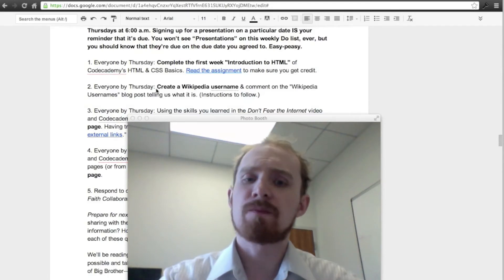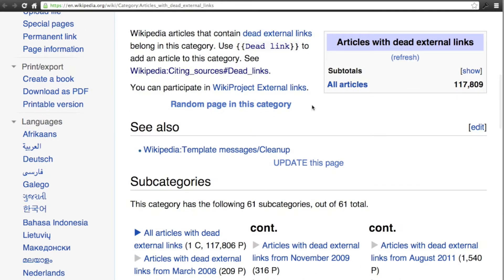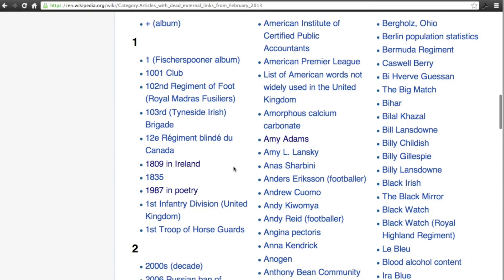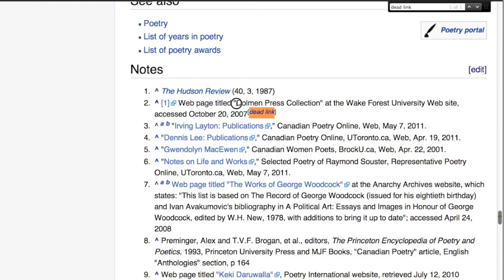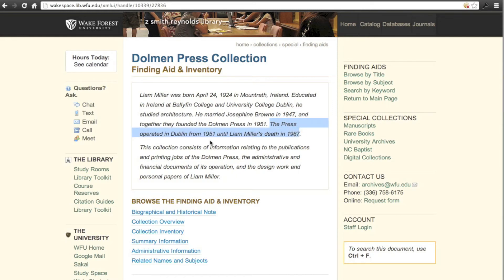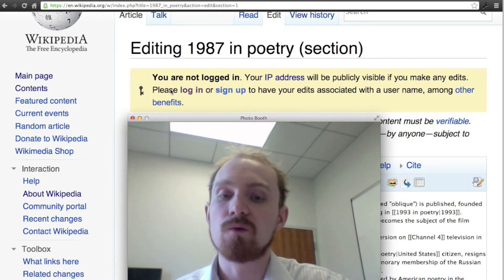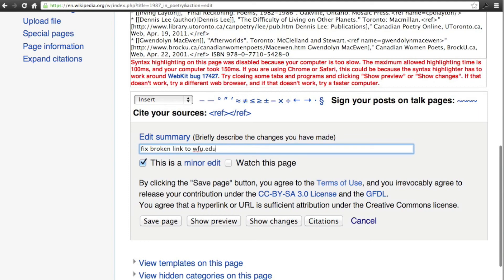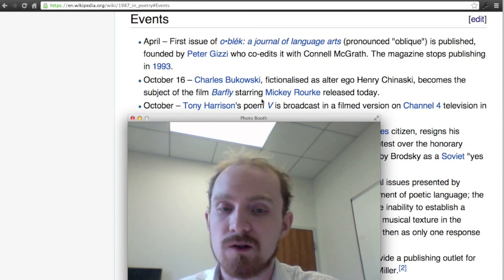Fix a Broken Link on Wikipedia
A tutorial on how to find a broken link, locate its new address, and insert the updated link into Wikipedia.